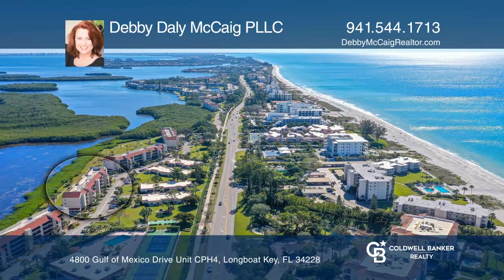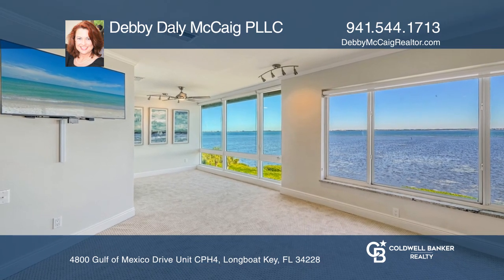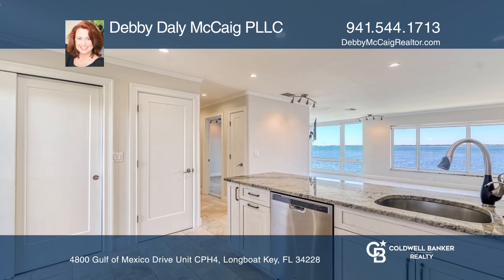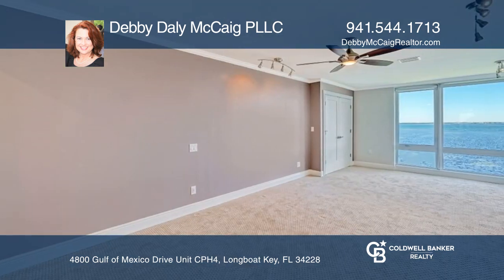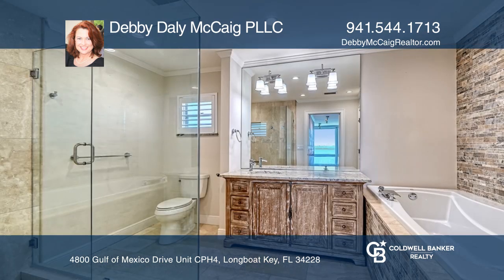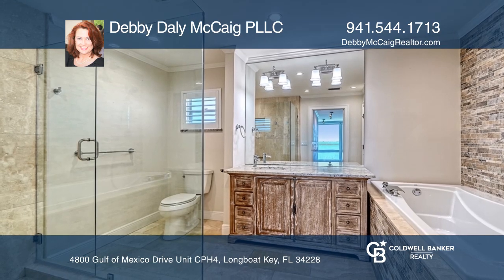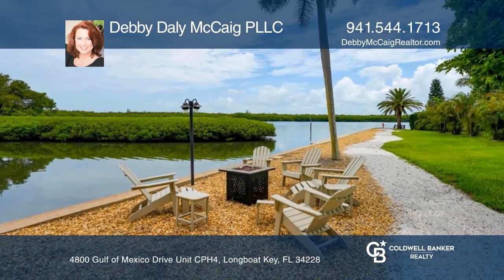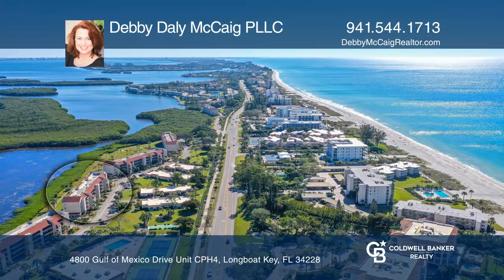4800 Gulf of Mexico Drive Unit CPH4 Longboat Key, FL | ColdwellBankerHomes.com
4800 Gulf of Mexico Drive Unit CPH4, Longboat Key, FL

Behold this “Must See” beautifully renovated from floors to raised ceilings, two-bedroom/two-bathroom luxurious Penthouse Condo. Experience from every room, unsurpassed embracing vistas of sparkling turquoise blue waters stretching for miles. Witness “Eternal Nature’s Ultimate Theater” of joyous pla